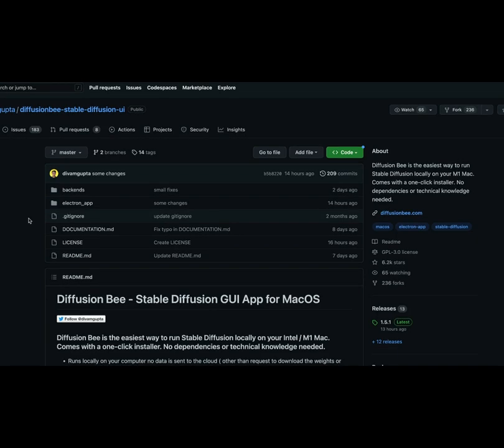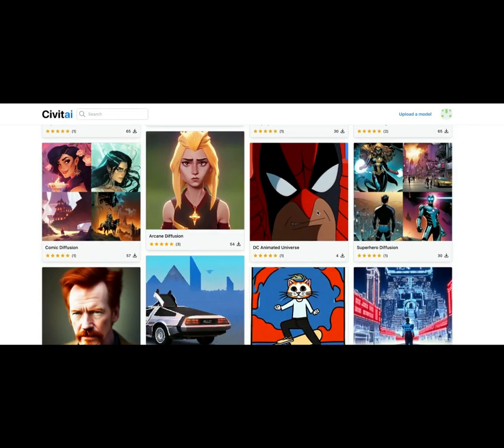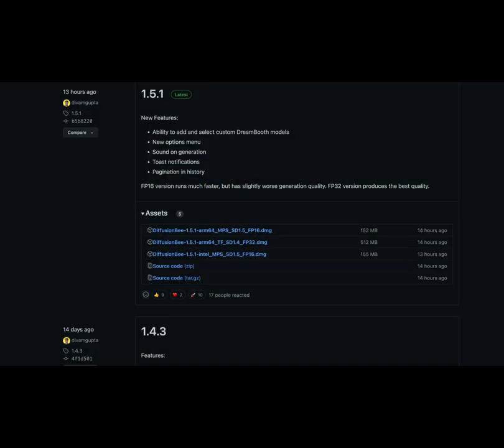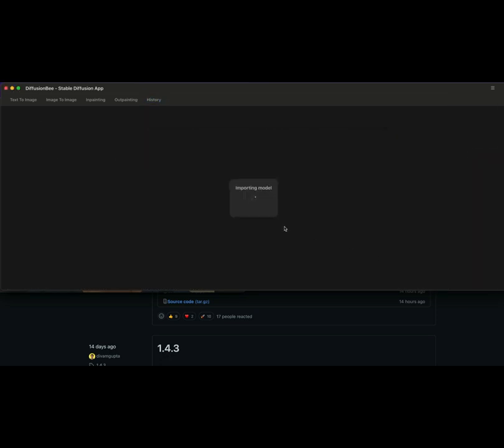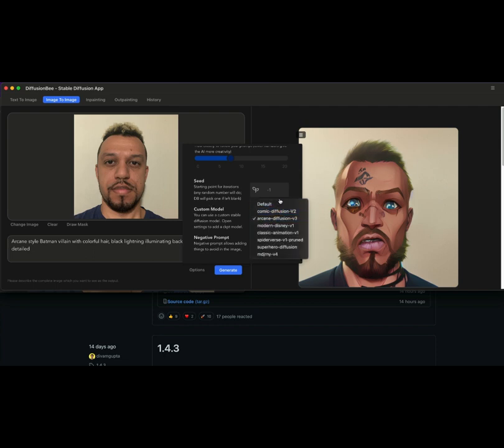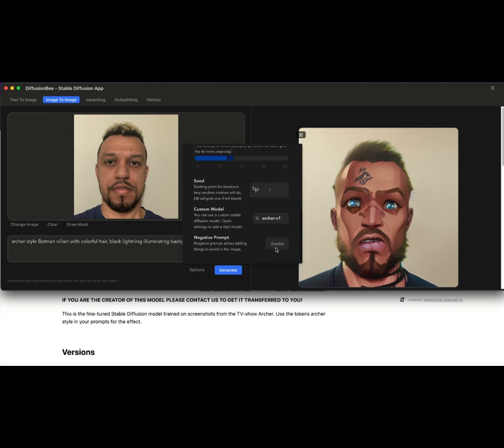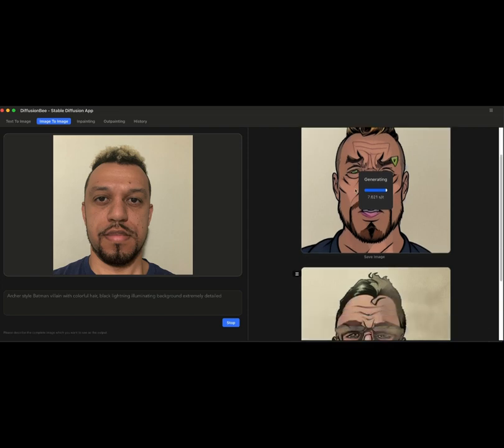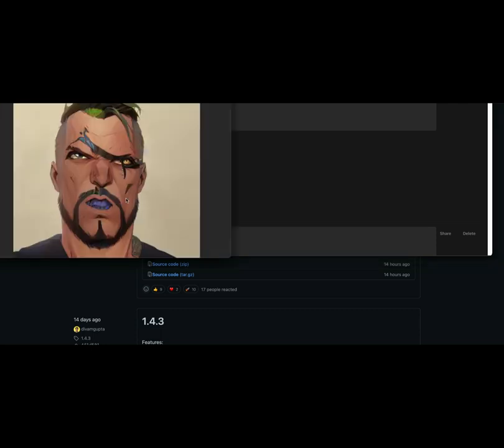How to install Custom models on DiffusionBee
Apparently I need to add additional information for those who don't read the fine print. Not all models are compatible currently ... I repeat ...not all models are compatible!! go to the discord for the latest information on any new releases.
Diffusion bee is based on stable diffusion fusion 1.5 database.
Look at the faq thread

( new video on creating your own model that can be used in bee

Make sure you're installing version 1.5.1 for this feature!

( no stable diffusion 2.0 or above for this version. No safetensors either.)